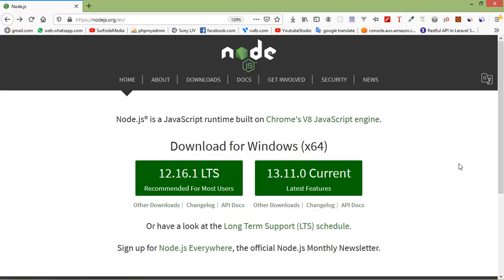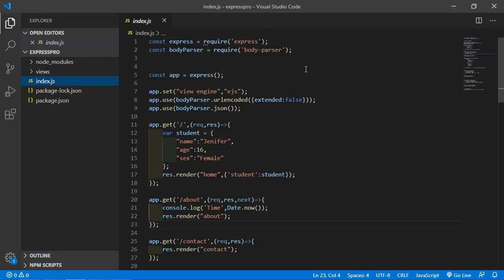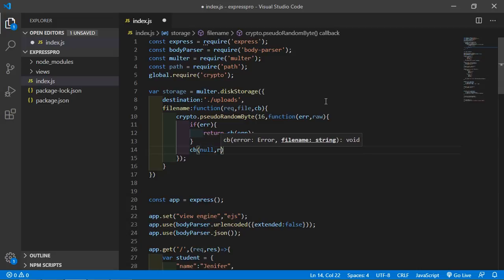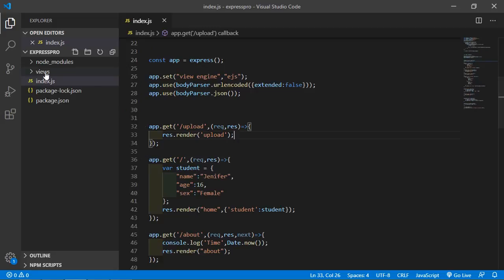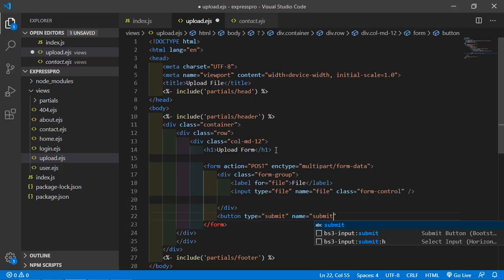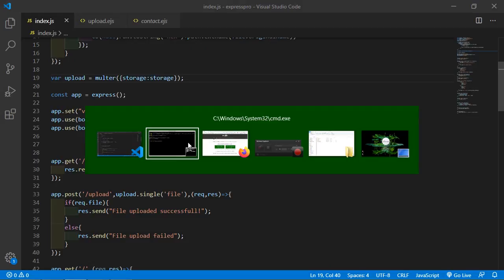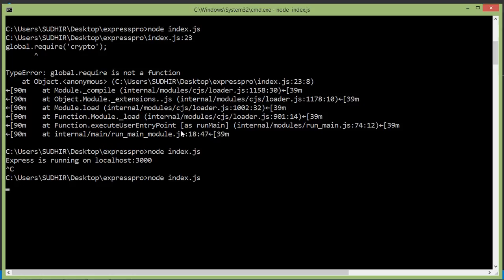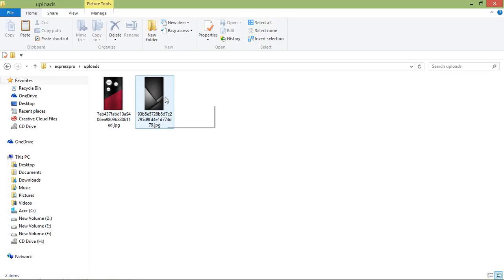Node JS Tutorial - File Upload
In this video I will talk about File Upload.

TOPIC DISCUSSED:

File Upload
Multer

Your Queries -

1.how to upload file in node js
2.upload file in node js
3.file upload using multer
4.what is multer module
5.why we use multer module in node js
6.uses of multer